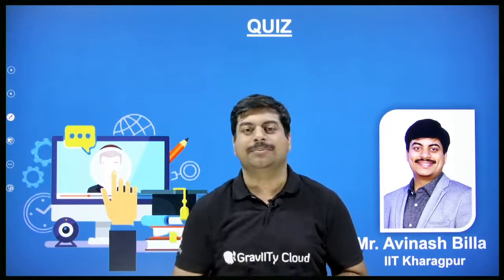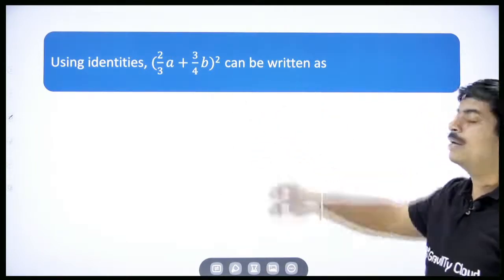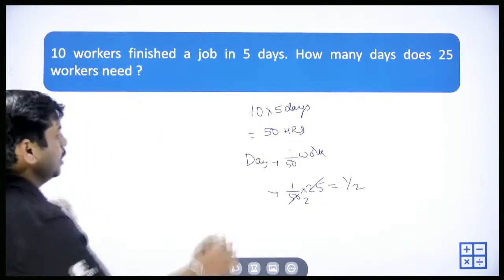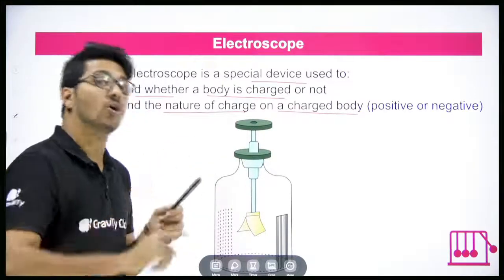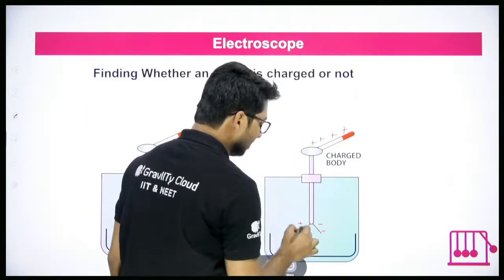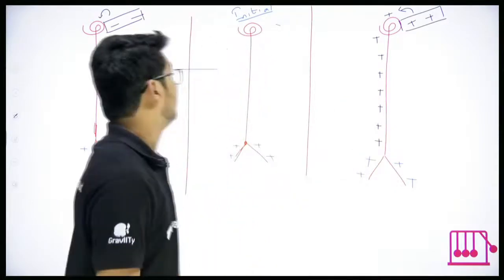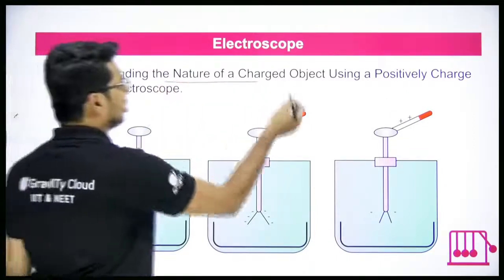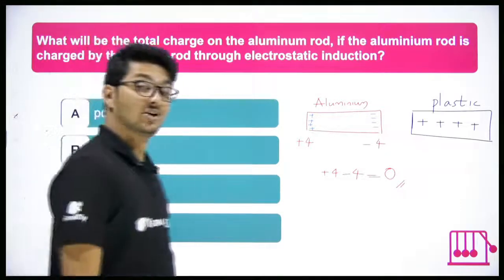Quiz | Class 8 | Maths | CBSE, ICSE, IIT & NEET Foundation